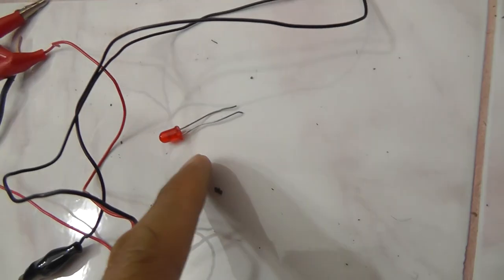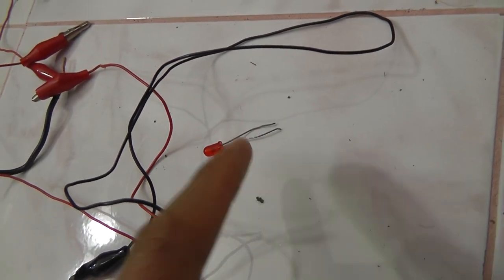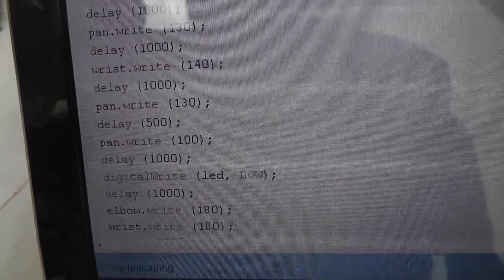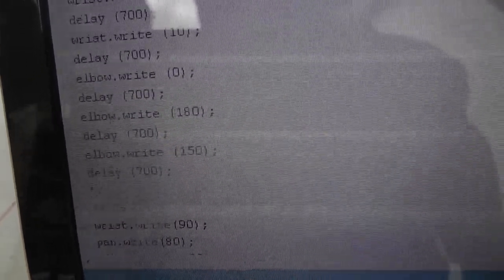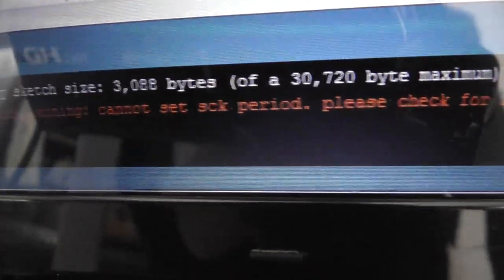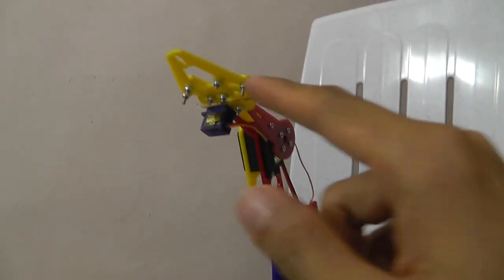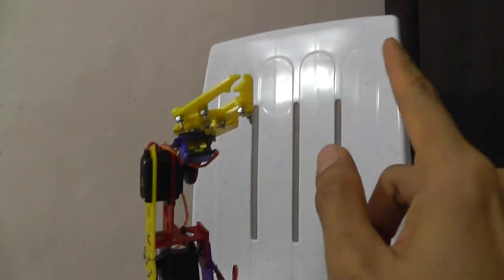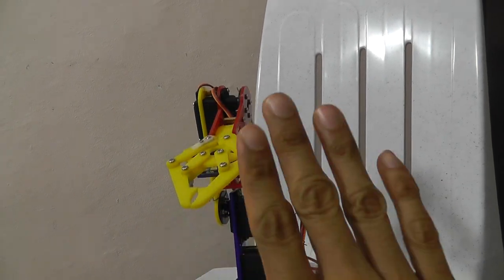arduino robotic arm 2 writing cs